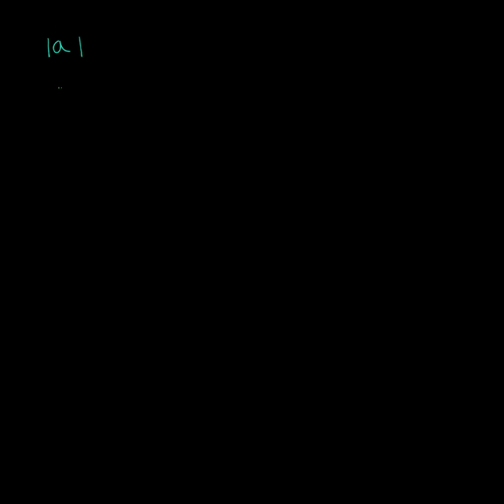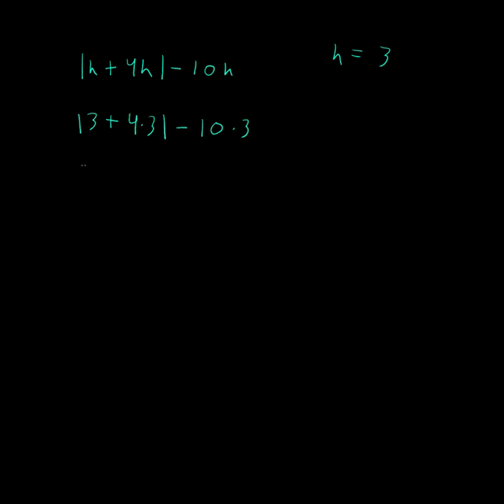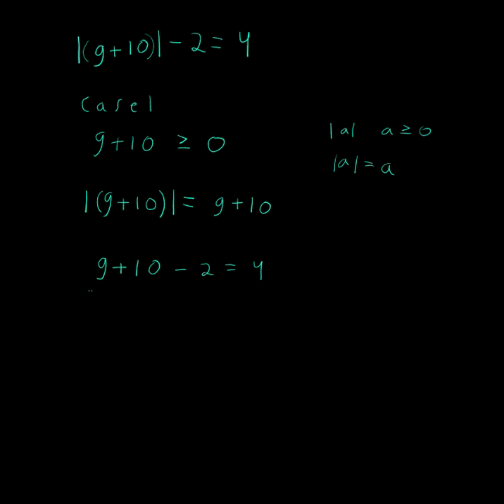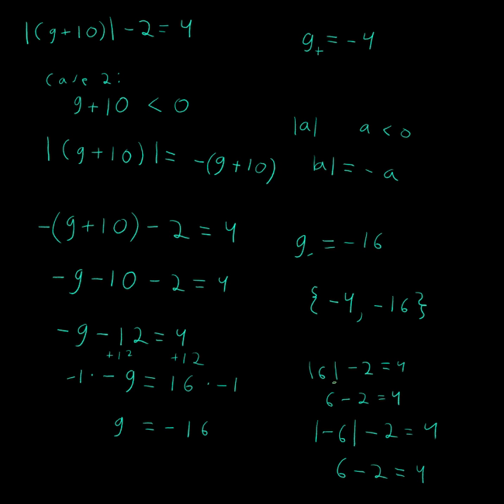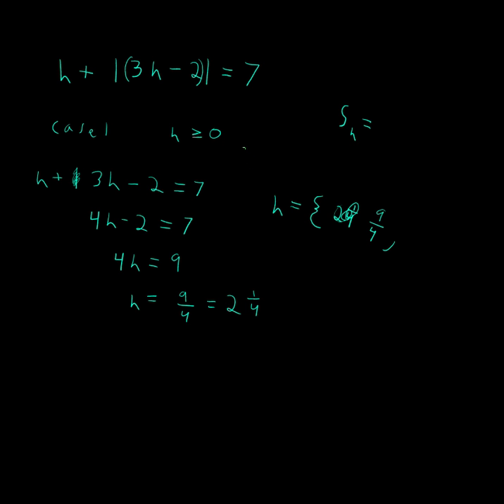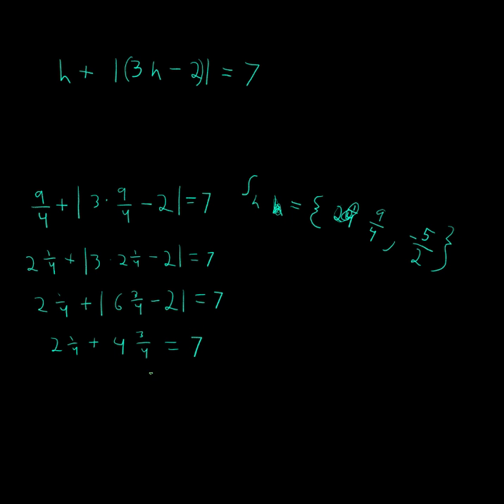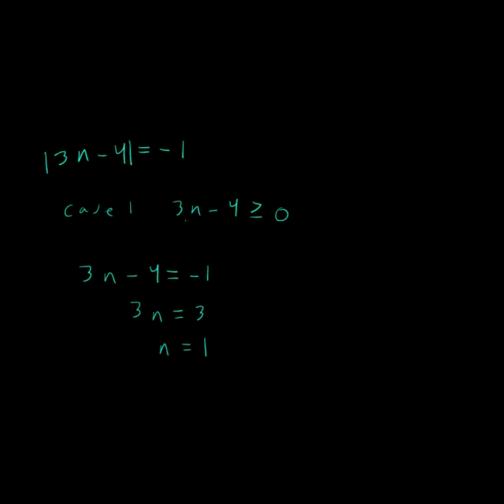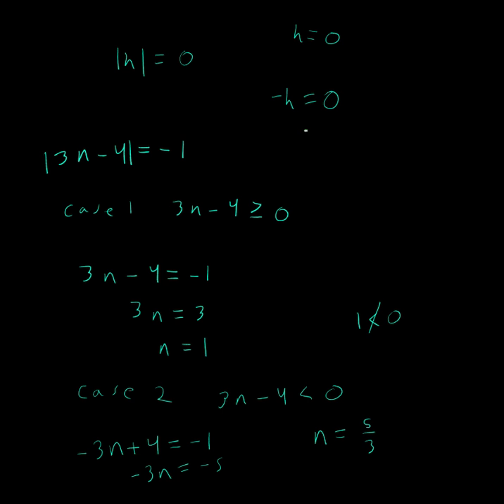2 5 Equations with absolute values